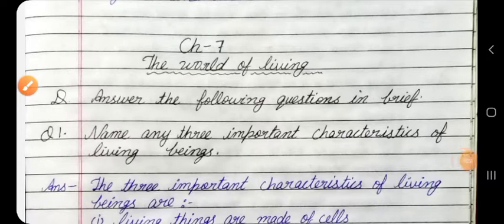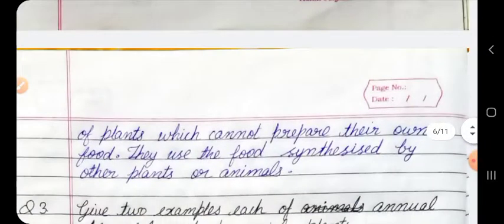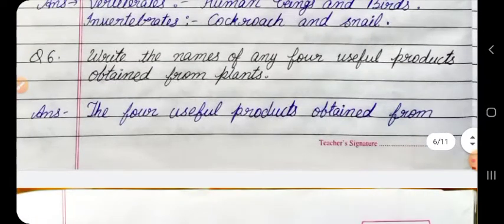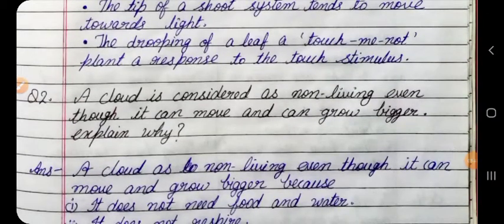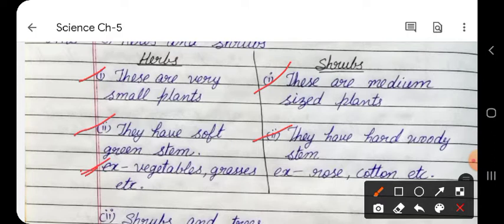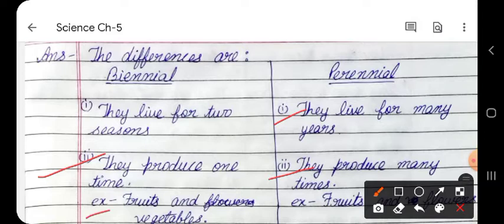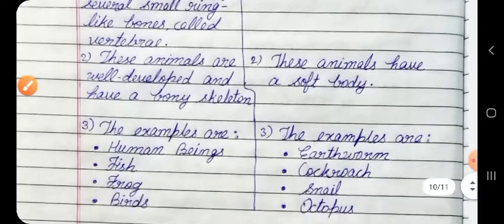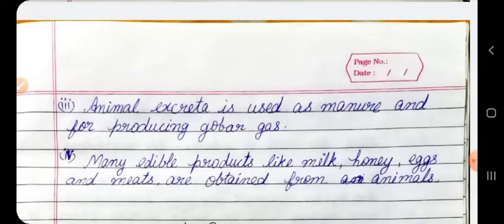D.A.V Class-6 Science |Ch-7, The World Of Living | Question Answer||ADARSH 999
Class-3 & 4 Science videos are also available